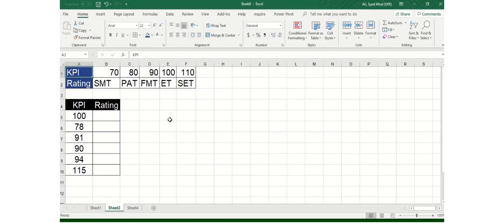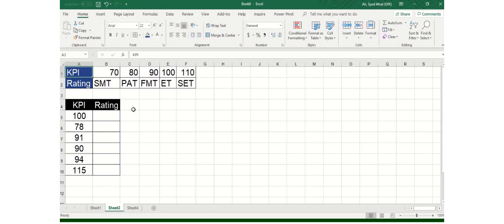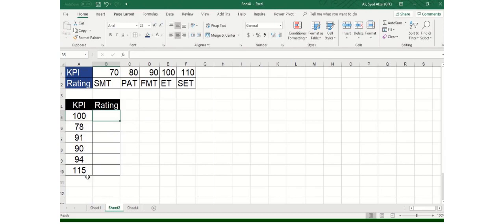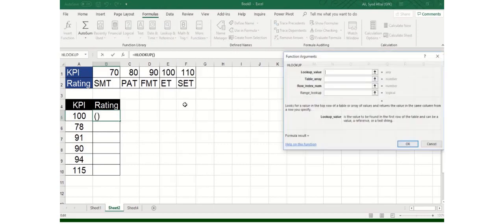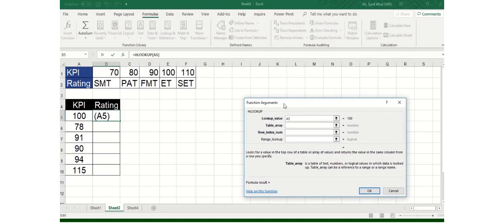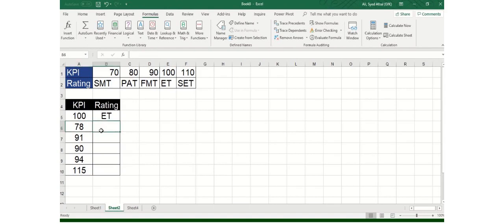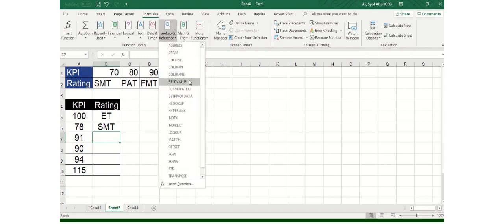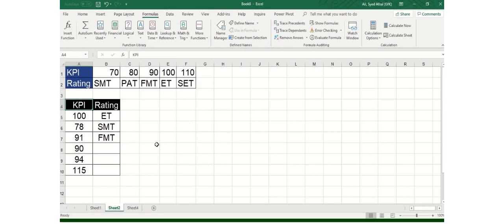Using Hlookup Function in MS Excel and understand Approximate Match Concept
HLOOKUP is an Excel function to lookup and retrieve data from a specific row in table. The "H" in HLOOKUP stands for "horizontal", where lookup values appear in the first row of the table, moving horizontally to the right. HLOOKUP supports approximate and exact matching, and wildcards (* ?) for finding partial matches.
Syntax
=HLOOKUP (value, table, row_index, [range_lookup])
Arguments
value - The value to look up.
table - The table from which to retrieve data.
row_index - The row number from which to retrieve data.
range_lookup - [optional] A boolean to indicate exact match or approximate match. Default = TRUE = approximate match.